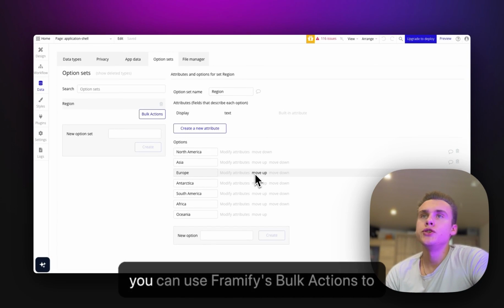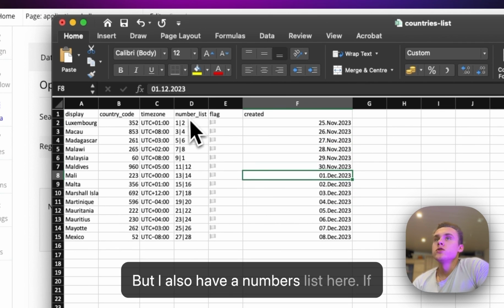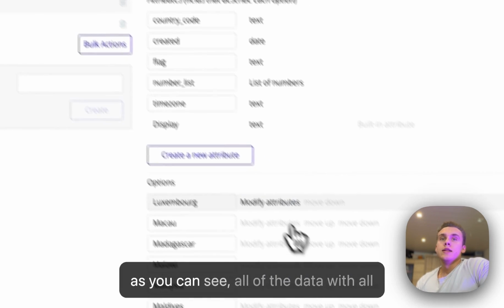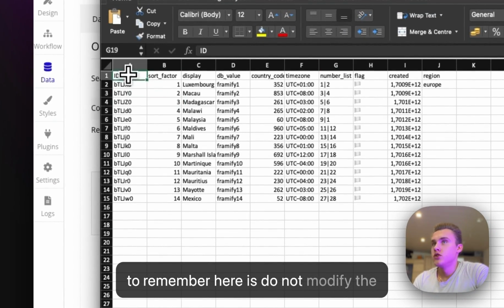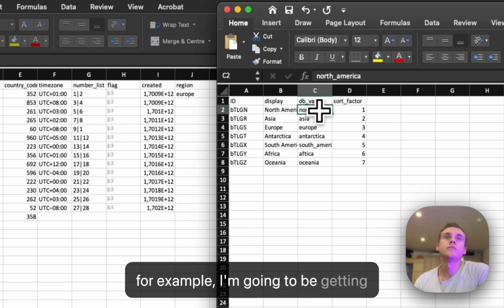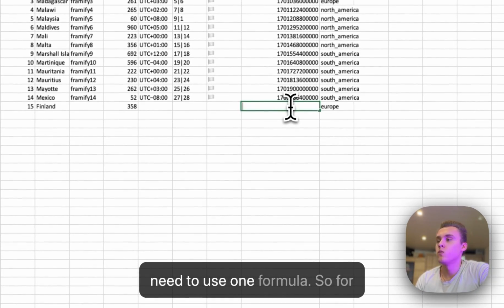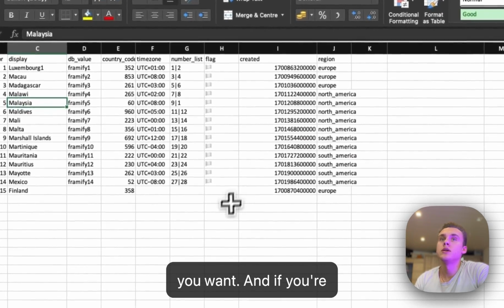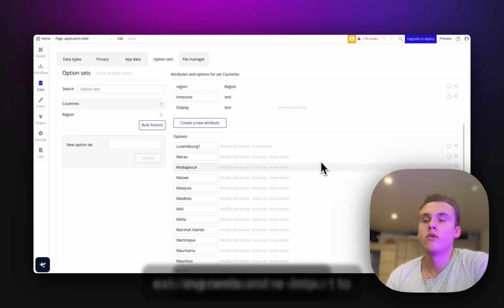Bubble.io Bulk Edit Option Sets Tutorial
Unlock the potential of your Bubble.io apps with Framify.io's Bulk Actions! 🚀 In this comprehensive tutorial, discover how to simplify your data management by importing and exporting option sets with ease. We cover everything from preparing your CSV file to efficient data mapping, ensuring your Bubble.io applications are always up-to-date. Perfect for both new and seasoned Bubble.io users, this video guides you through the process of importing new option sets with attributes, exporting existing data, and overwriting option sets to keep your app's data fresh and accurate. Don't miss out on these time-saving techniques - watch now and elevate your app development process with Framify.io! 🔥

👉 What You'll Learn:

Preparing your CSV file for Bubble.io import
Importing new option sets with multiple attributes
Exporting existing option sets for easy modification
Overwriting data sets for quick updates

Tips for efficient data mapping and management
📈 Boost your Bubble.io app's performance and user experience with Framify.io's Bulk Actions.